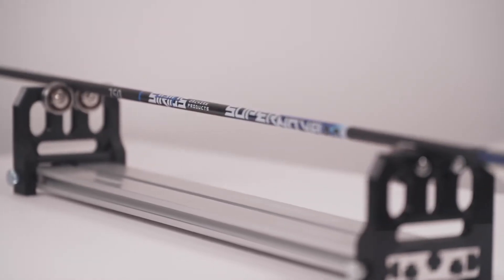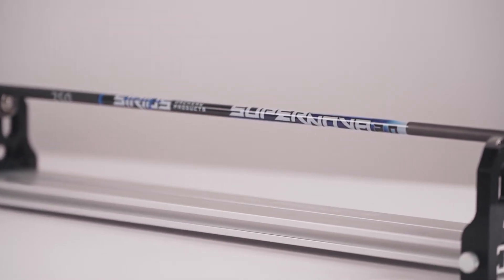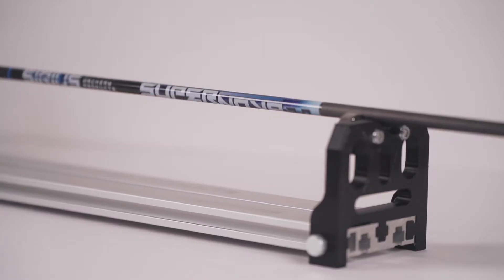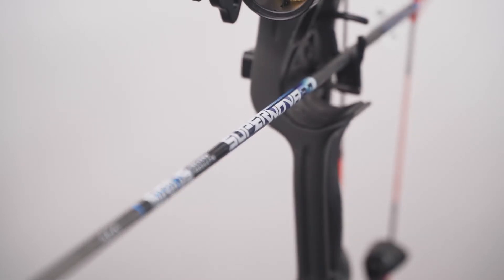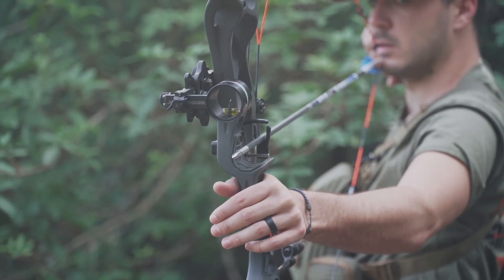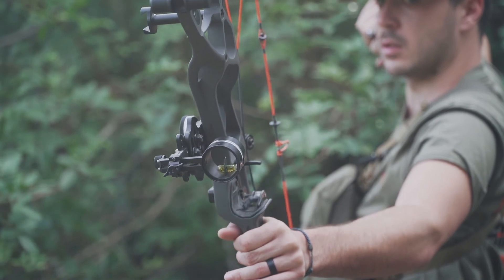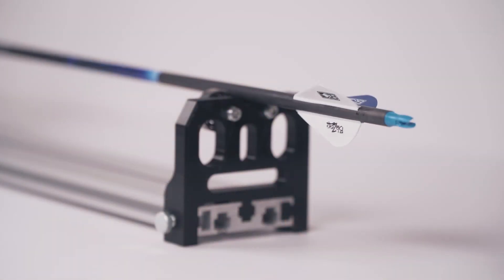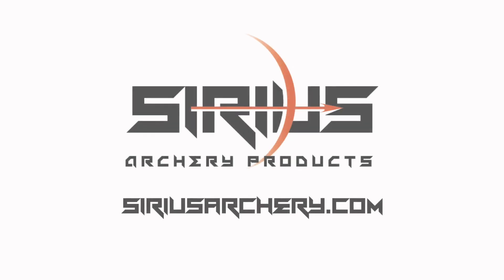The Supernova - Sirius Archery Products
You asked, we delivered. You wanted more affordable precision and a great 3D or hunting arrow at a fantastic price point. No problem. The Supernova 2.0 from Sirius Archery Products brings together precision tolerances in a budget-friendly package. The SuperNova 2.0 standard diameter shaft has been engineered to be best in class and ensures a premium flight. From the 3D course to dangerous game, this shaft will have you covered. With proprietary resins, novel manufacturing processes, and light GPI, the SuperNova 2.0 will provide the FOC and flight characteristics you demand from Sirius.